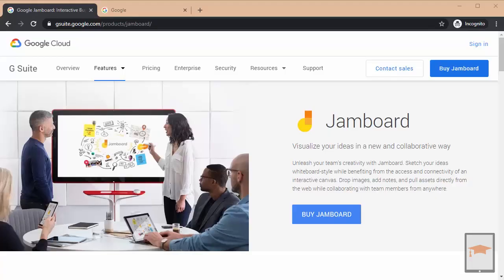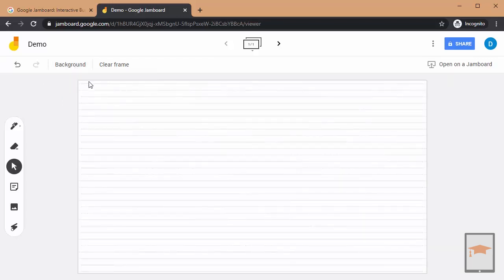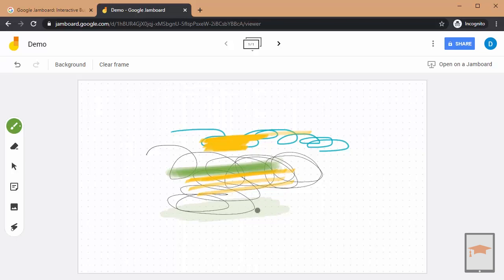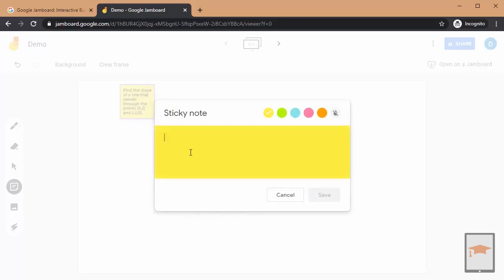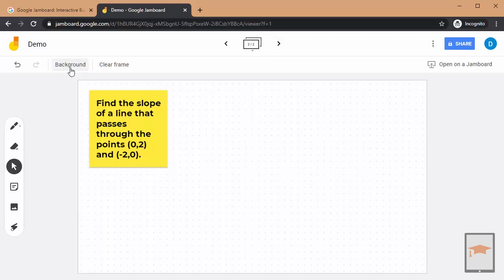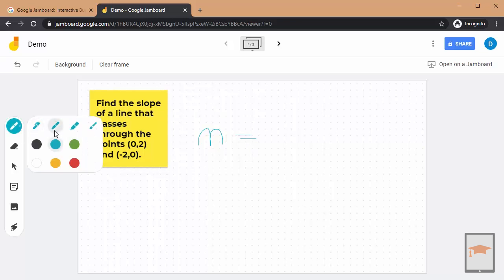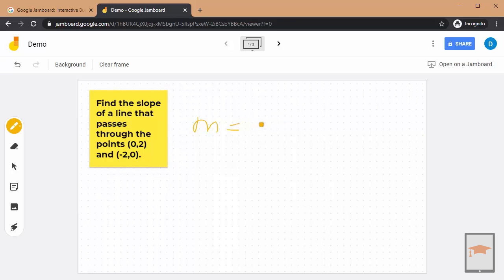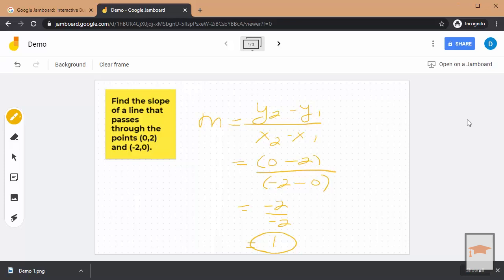Teach Dynamic Lessons with Google Jamboard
Learn how to use the Google Jamboard app to collaborate or create dynamic lessons with drawings.

Remote Learning and need to draw in your lesson?  Use Jamboard.
Need a PDF or image of a drawing? Use Jamboard.

Digital Pen Tablet I use